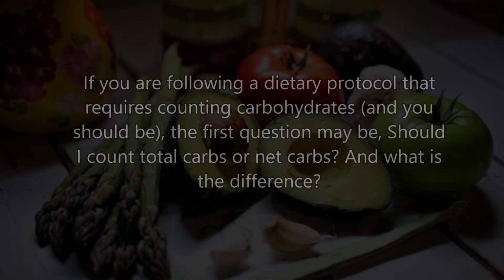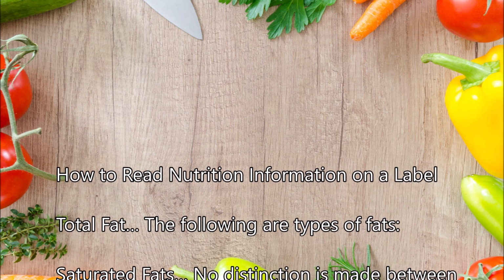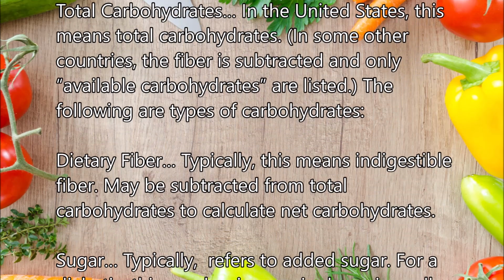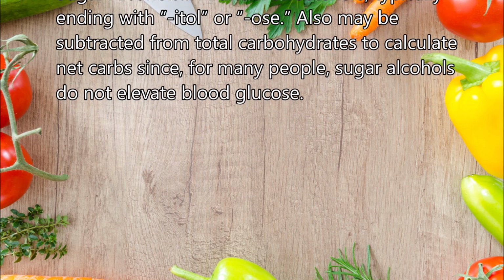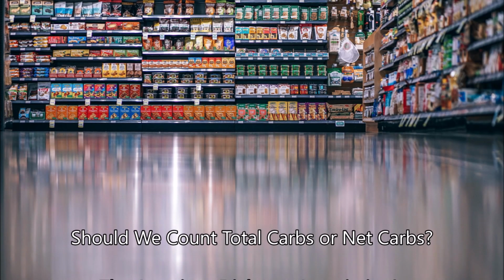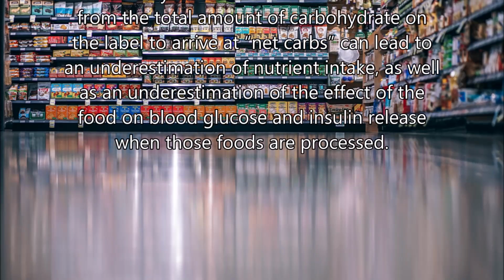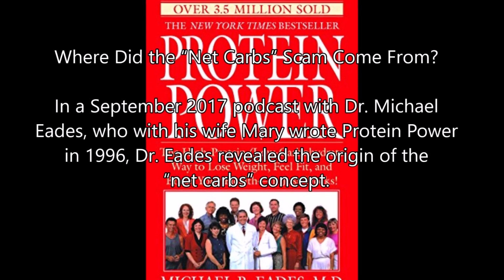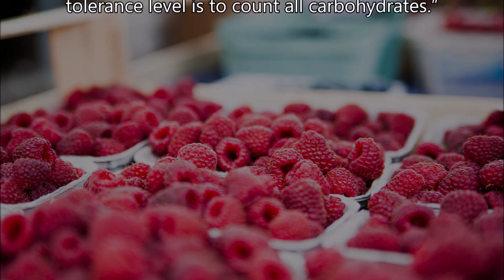Carb Calculations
If you are following a dietary protocol that requires counting carbohydrates (and you should be), the first question may be, Should I count total carbs or net carbs? And what is the difference?

Dr. Westman: The Difference Between Total and Net Carbs